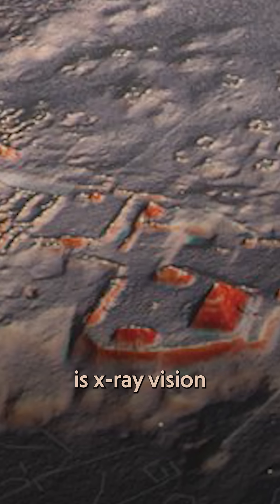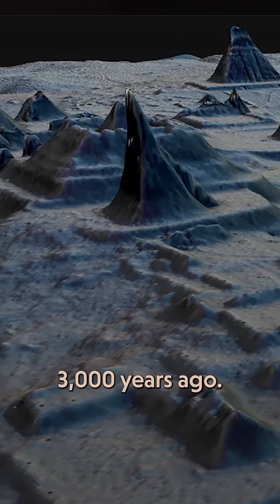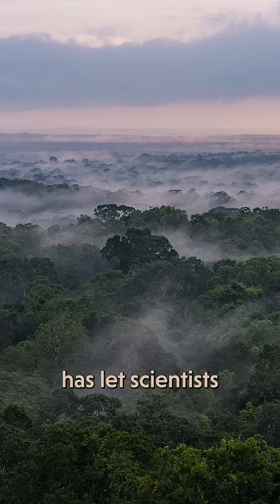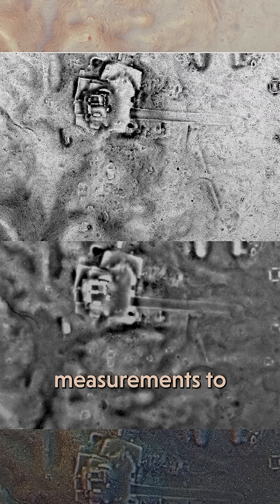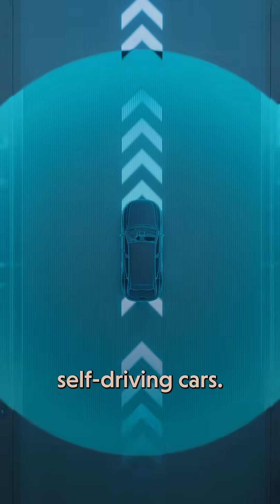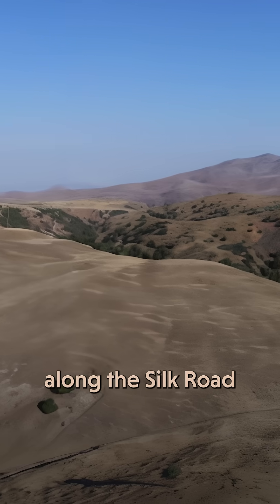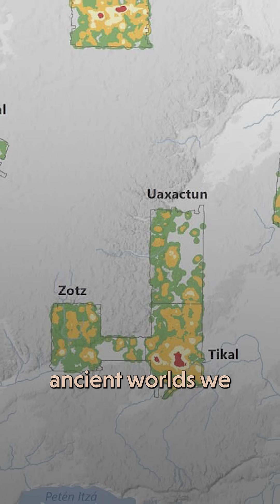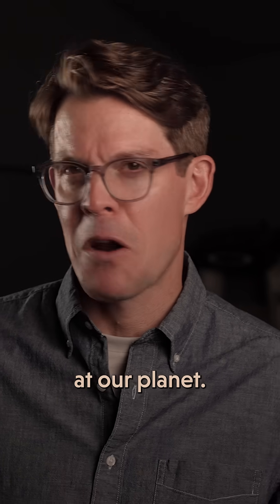We just discovered a LOST WORLD thanks to… lasers?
LiDAR is uncovering lost cities beneath rainforests and revealing hidden histories—from ancient Maya roads to World War II battlefields—all by scanning the Earth with lasers.